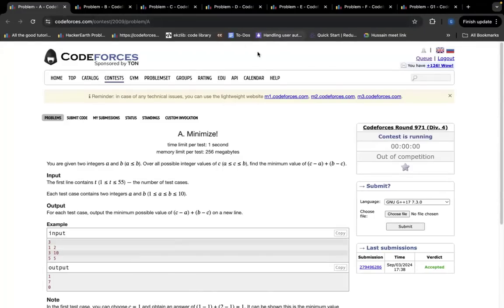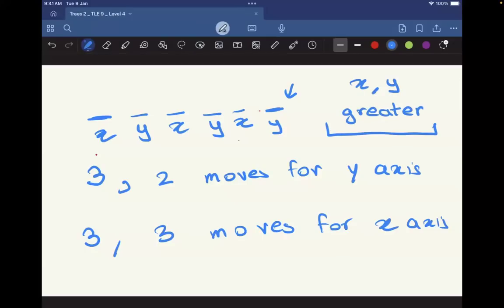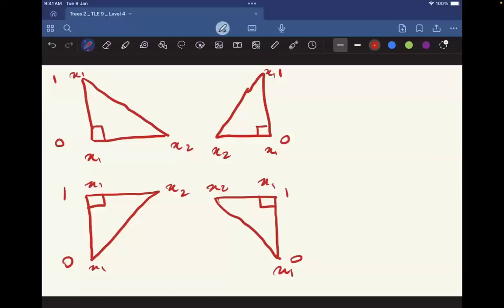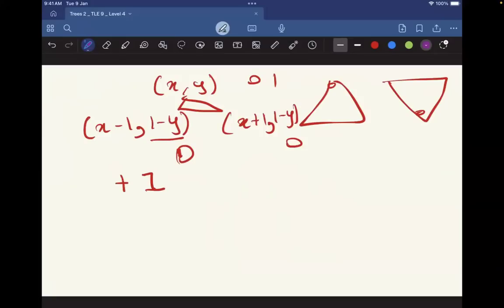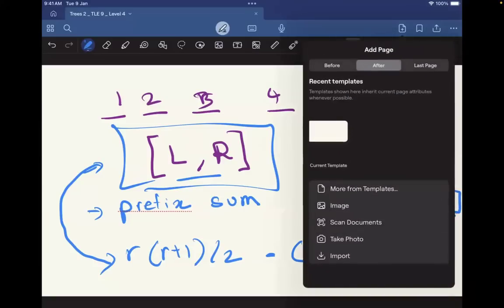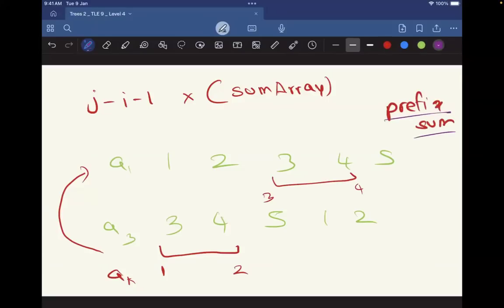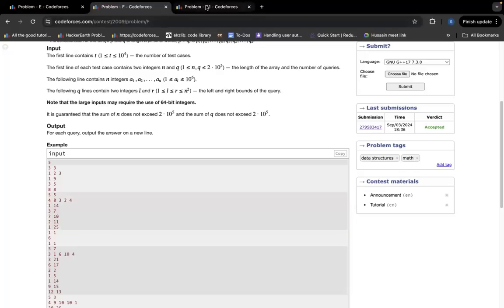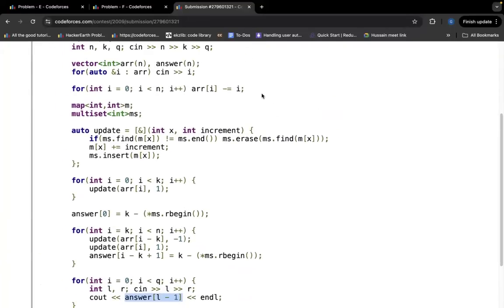Codeforces Round 971 (Div 4) | Video Solutions - A to G1 | by Gaurish Baliga | TLE Eliminators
Here are the video solutions in the form of a post-contest discussion for problems A, B, C, D, E, F, G1 of Codeforces Round 971. The live discussion was done with students of TLE Eliminators, this is the recording of the same. We hope this will be useful for you in up-solving this contest.

Timestamps:-
0:00 Problem A
2:30 Problem B
7:23 Problem C
24:46 Problem D
49:52 Problem E
1:06:40 Problem F
1:31:28 Problem G1